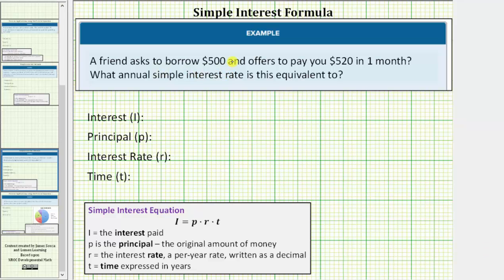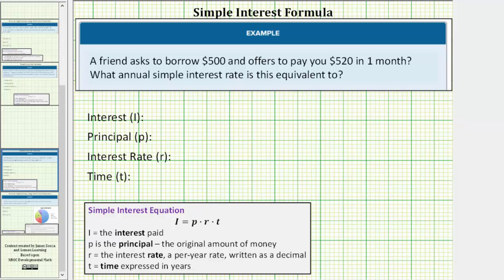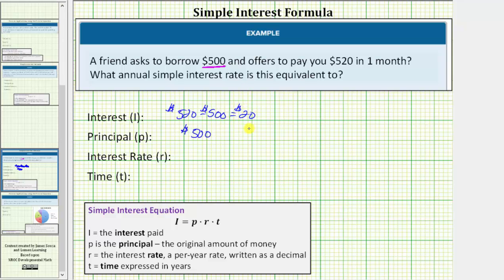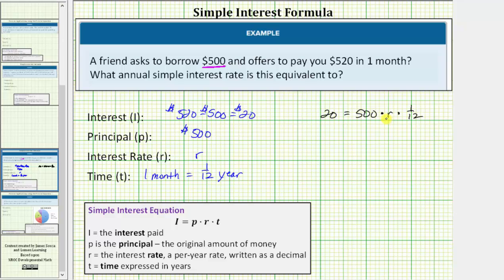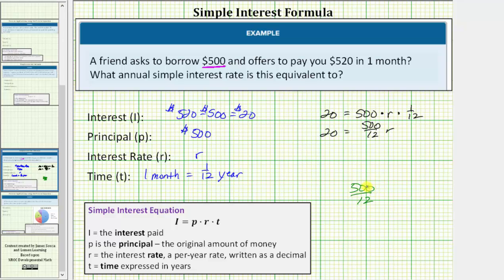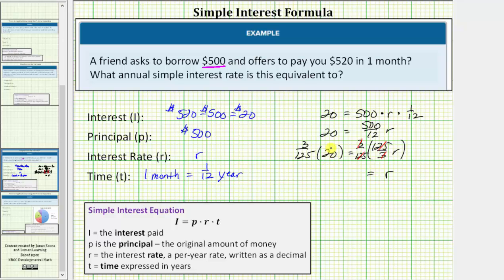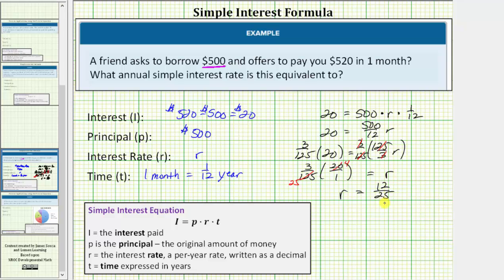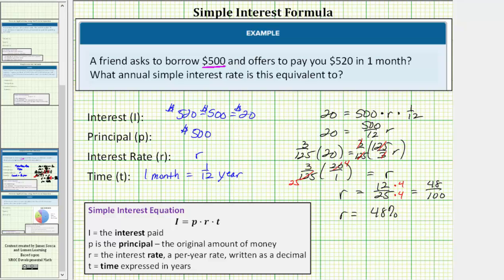Determine a Simple Interest Rate For a Loan with Known Interest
This video explains how to determine an equivalent simple interest from a given amount of interest earned.